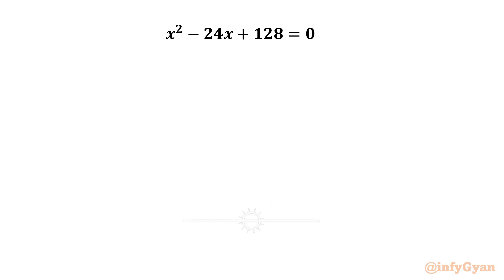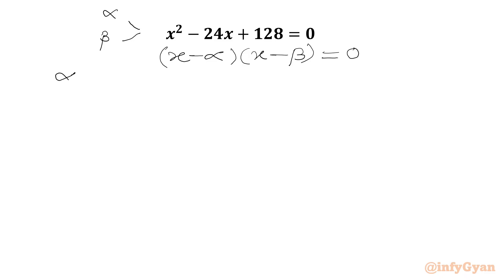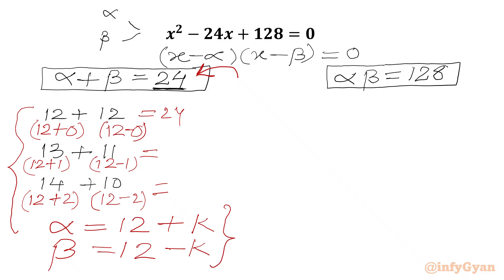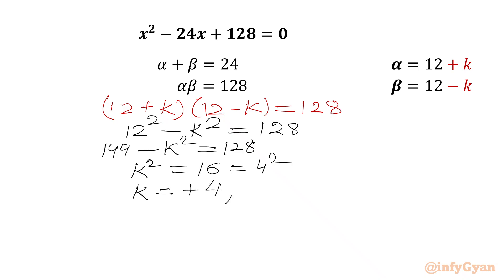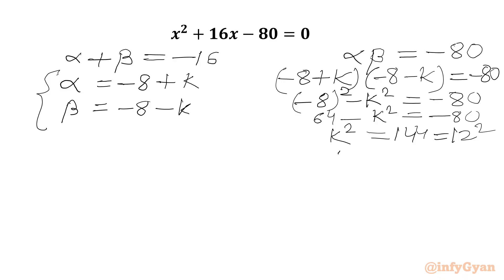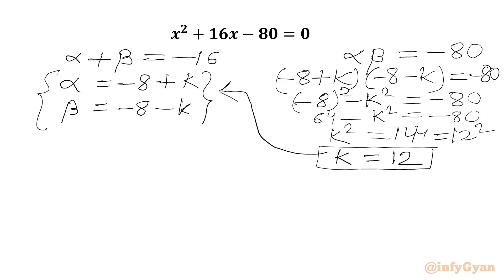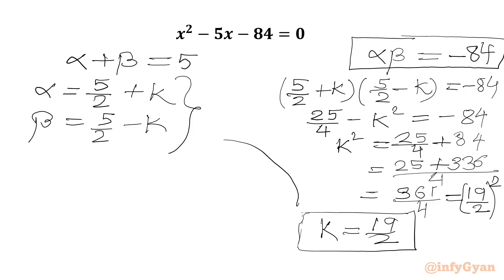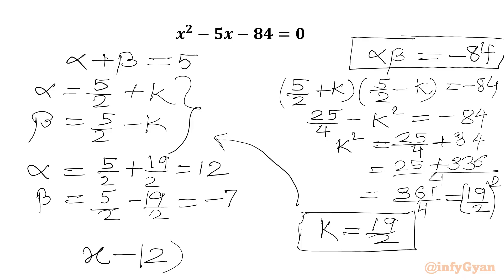An Amazing Method to Solve Quadratics | Splitting the Sum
In this video we present you with an intriguing and amazing method of solving quadratic equations. Join us as we explore splitting the sum of roots to tackle quadratics. Whether you're a math enthusiast seeking a brain-teaser or a student looking to sharpen your algebraic prowess, this unique method promises to engage and entertain. Are you ready to take on the challenge and see if you can emerge victorious?

🔍 Topics covered:

Creative problem-solving technique
Tips for approaching tricky degree 2 equations
Unlocking the mystery of splitting the sum